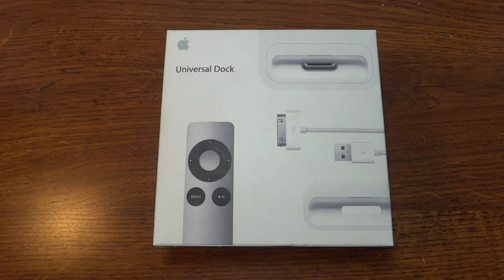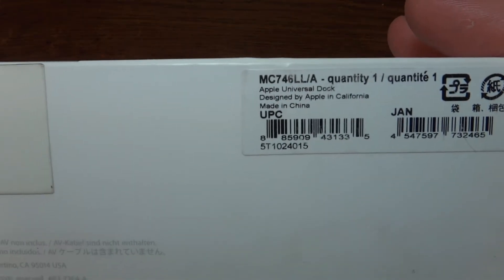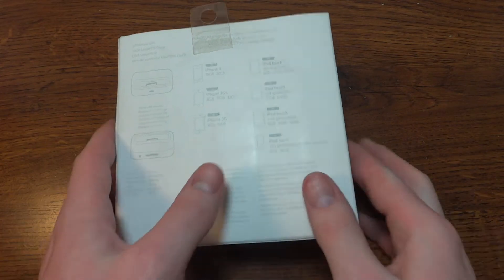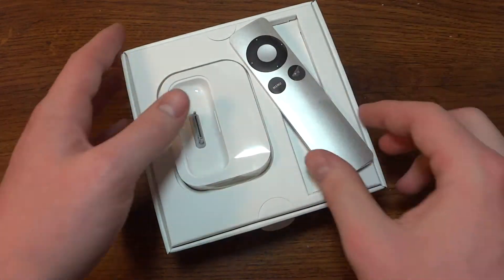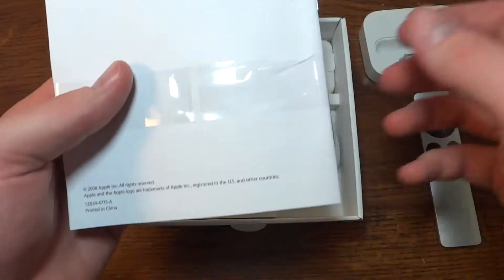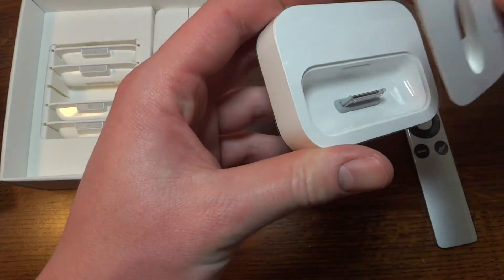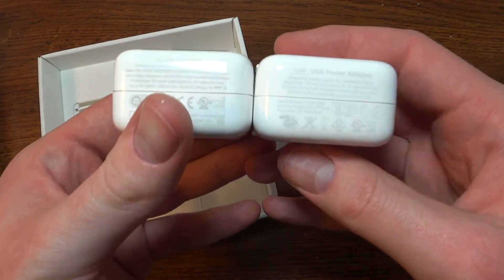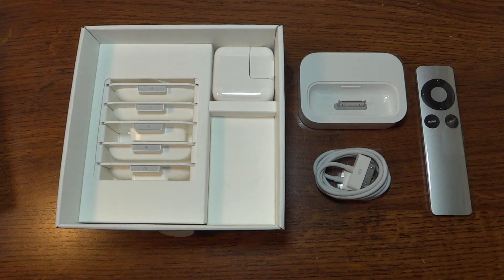Apple Universal Dock (Unboxing)